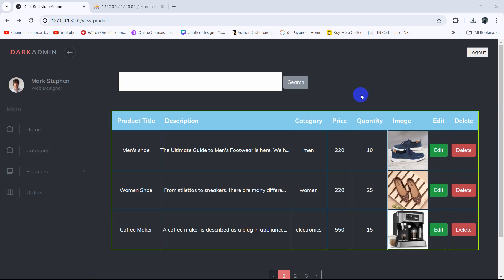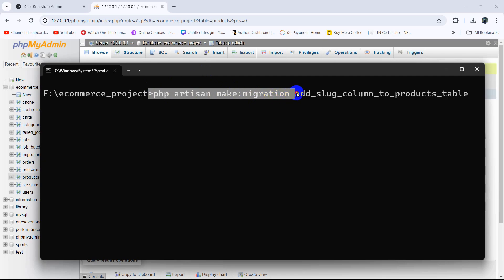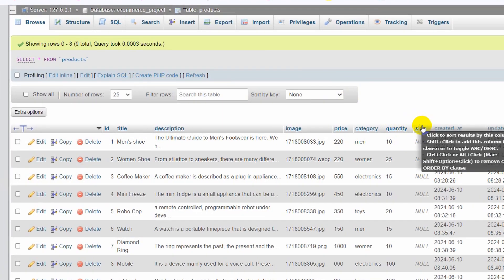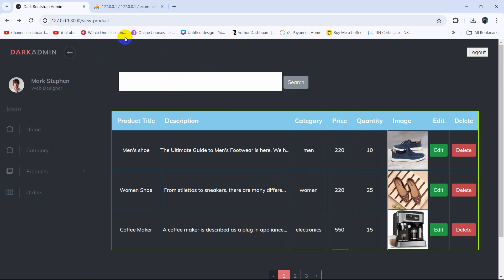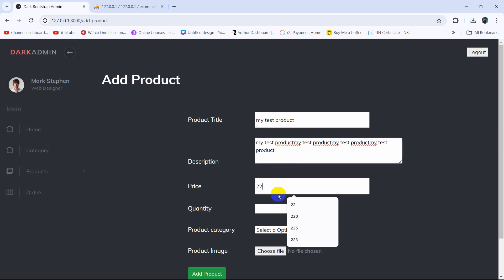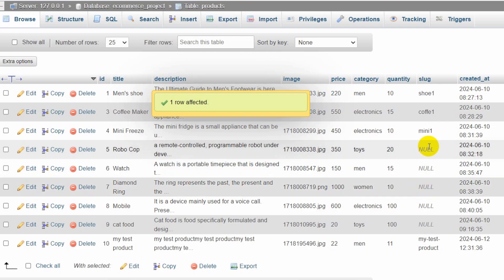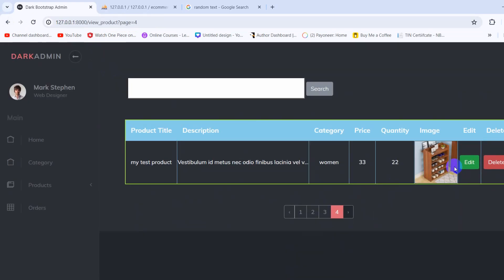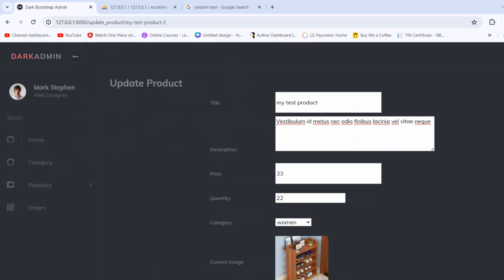How to Generate Unique Slug Automatically in Laravel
how to generate unique slug autometically in laravel